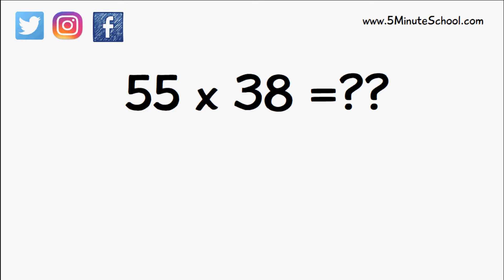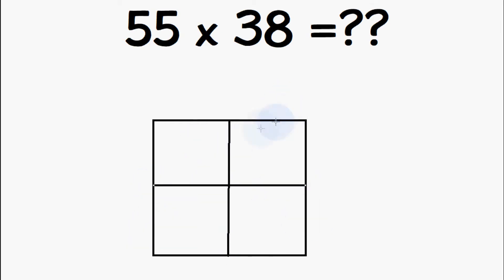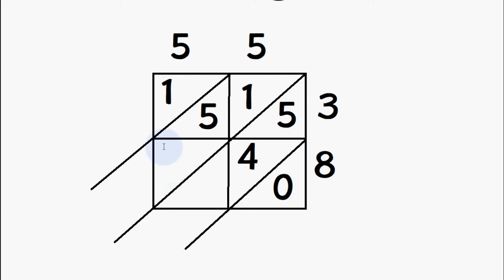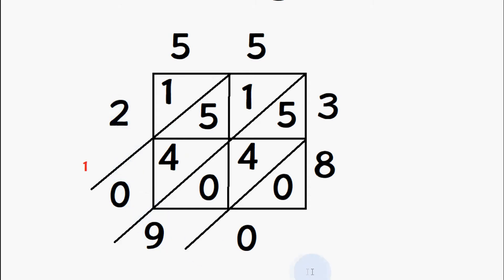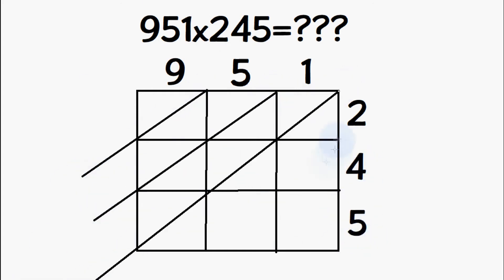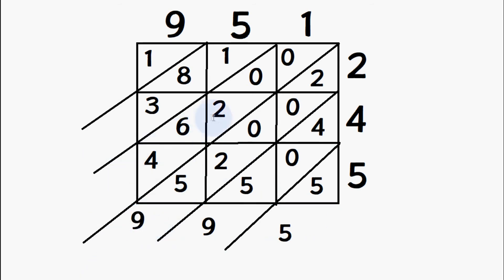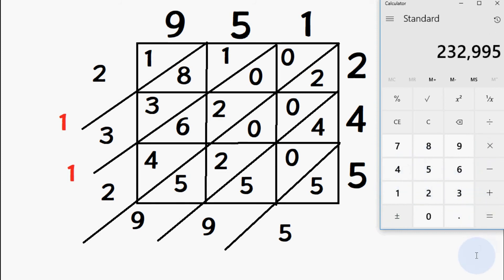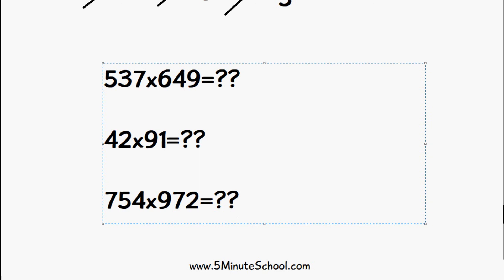EASY MATHS HACK? SIMPLE WAY TO SOLVE MULTI-DIGIT MULTIPLICATION!